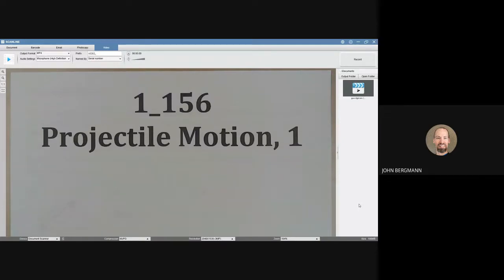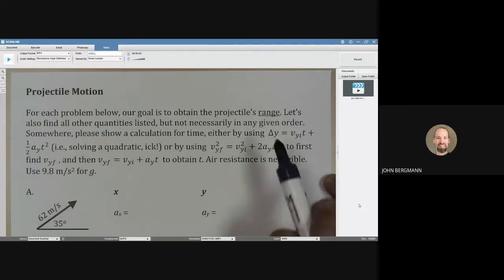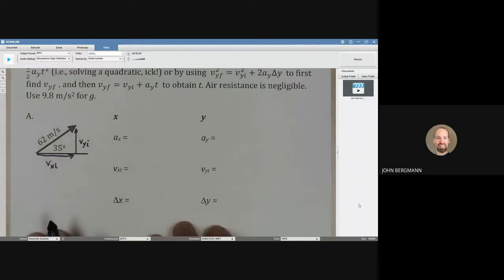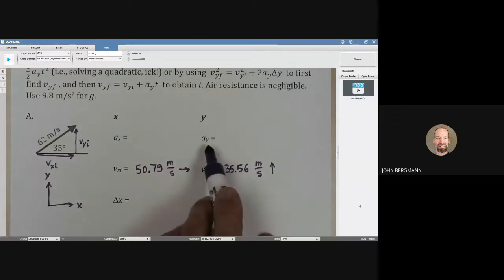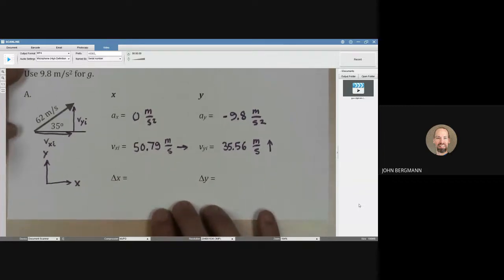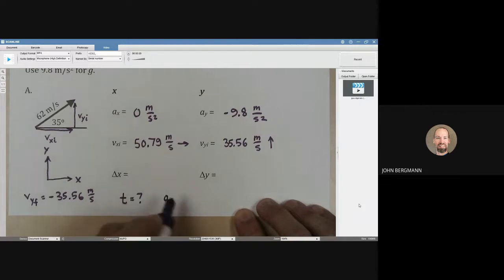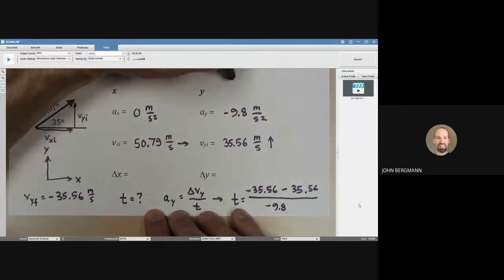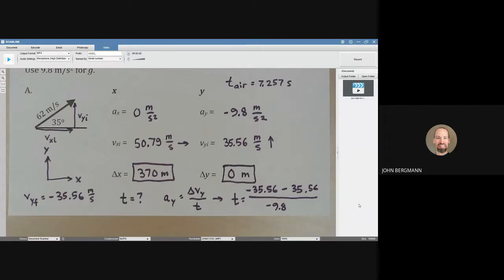1 156 projectile launched from the ground